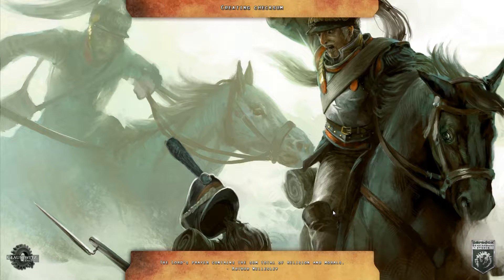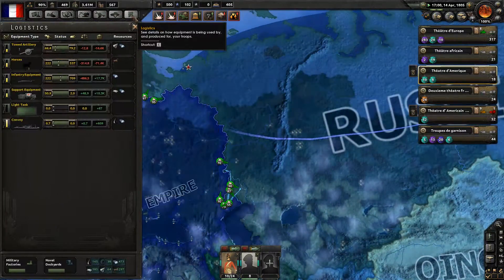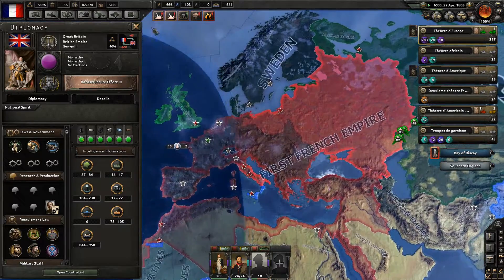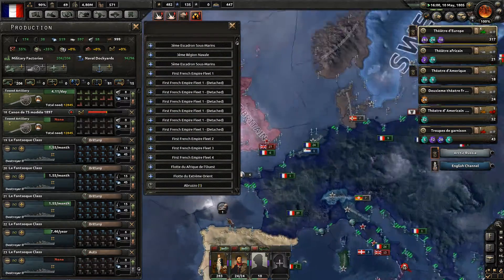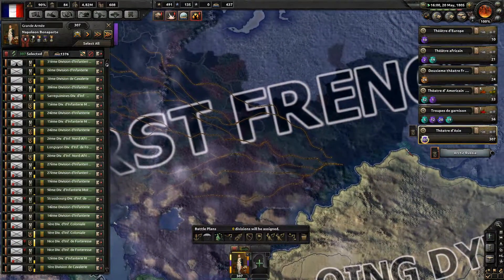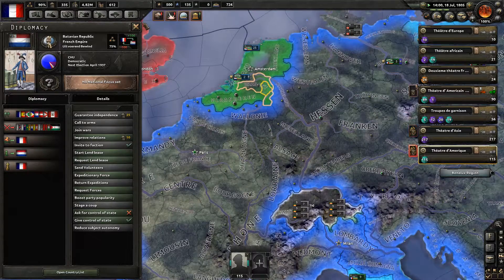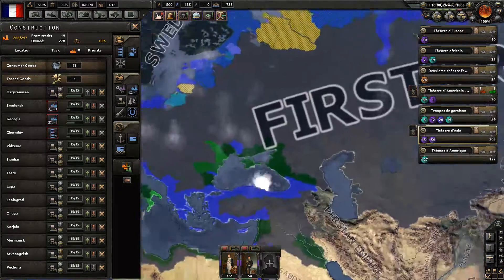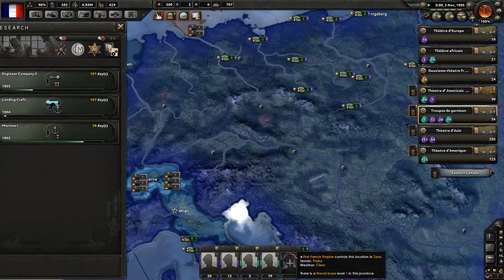“NAPOLEON TAKES RUSSIA!” | Napoleonic Wars Mod Hearts of Iron IV Let’s Play #06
►Vote if I should start a Let's Play of Crusader Kings II when the new DLC gets released!
► Vote if I shall start a new Let‘s Play in the Total Conversion Mod for HoI IV „Emperor of the World“!
►CAN WE ACHIEVE 10 LIKES? FOR NAPOLEON!

Cheers! Do you use a ad-blocker? Go sure to turn it off to support my small channel!